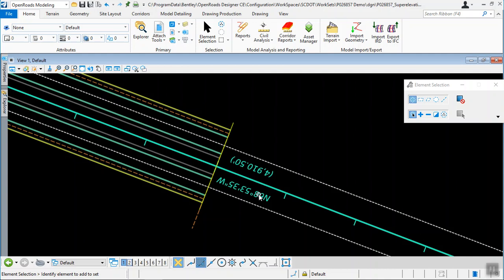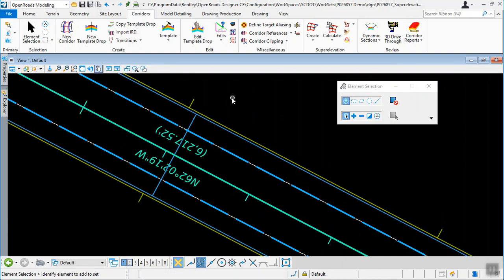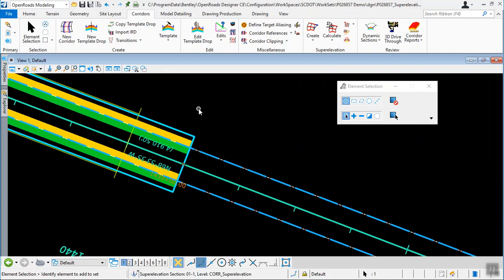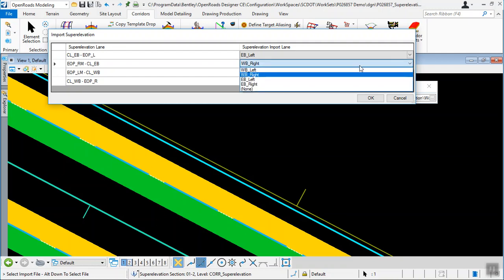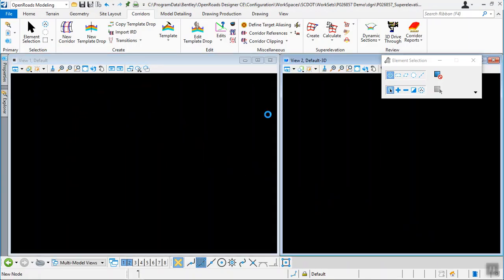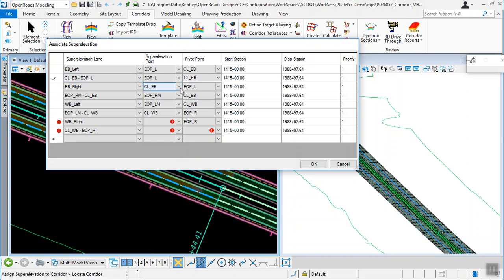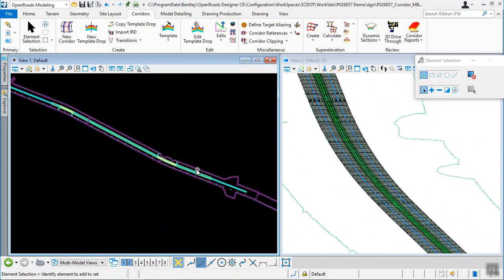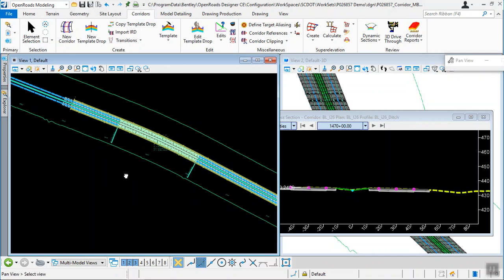SCDOT OpenRoads Designer How To's: Applying super elevation with a CSV table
Created by SCDOT Design Automation Team